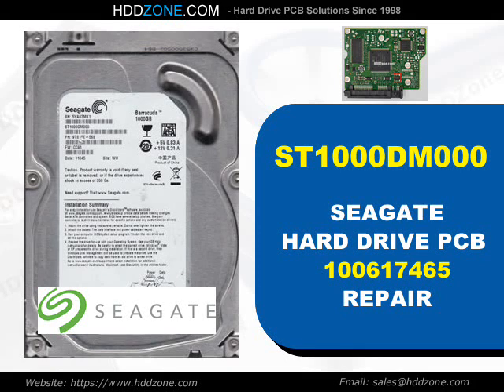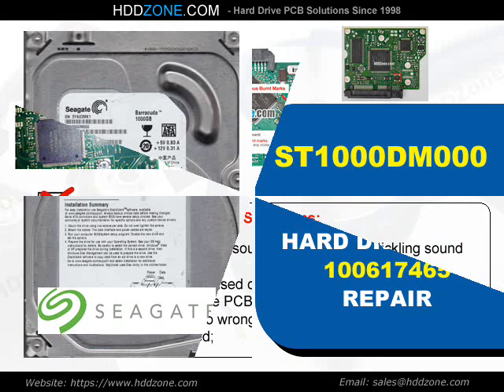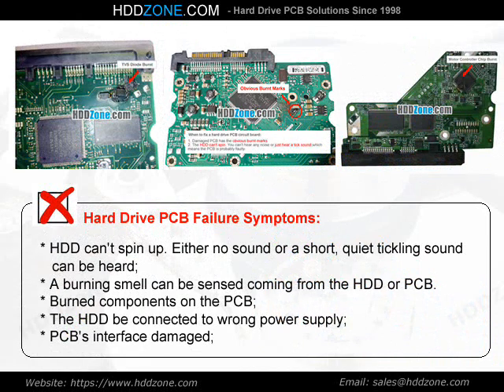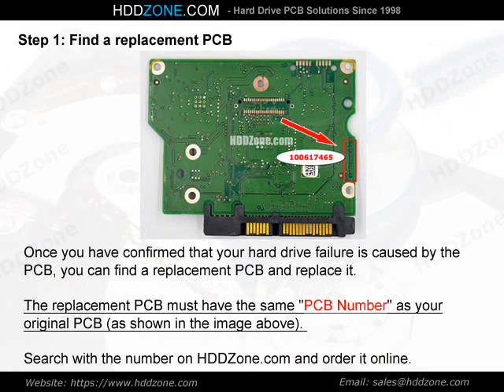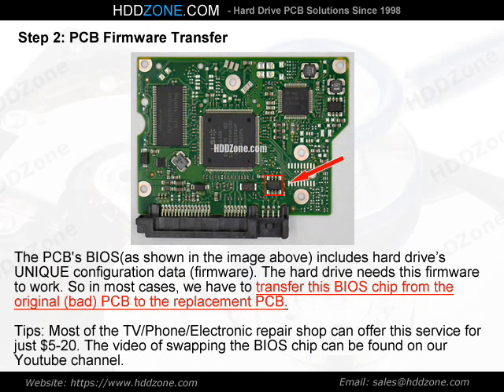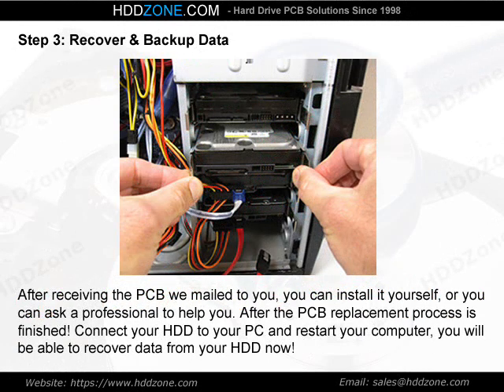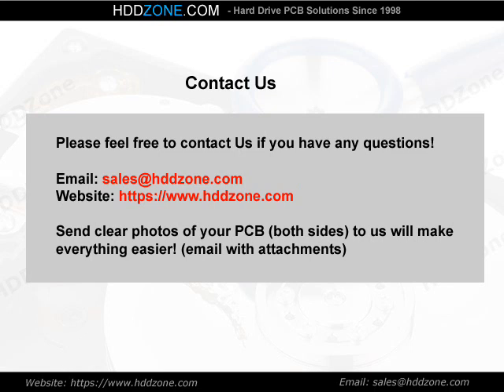ST1000DM000 Seagate HDD PCB Repair 100617465